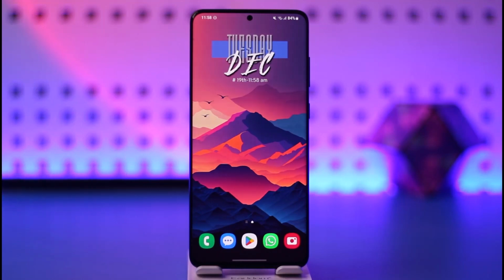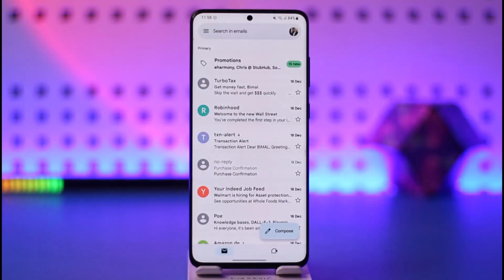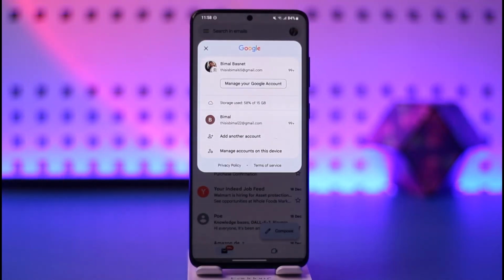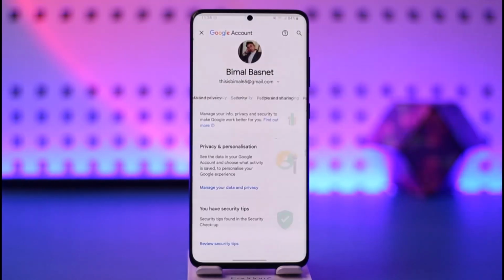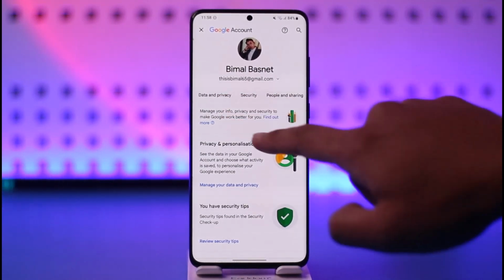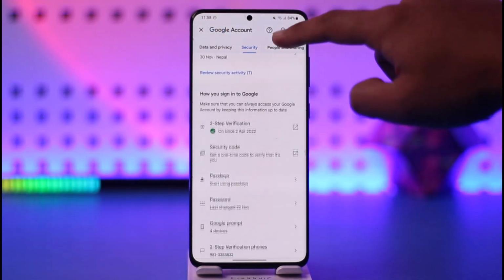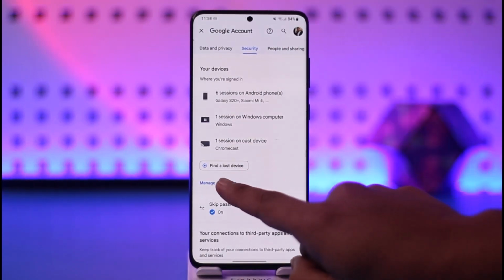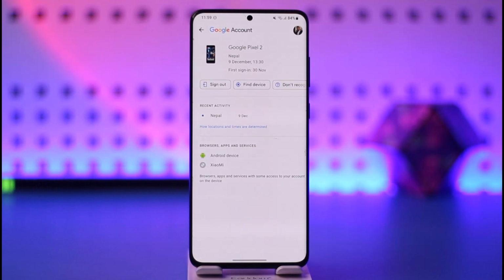How to Remove Your Gmail Account from Another Phone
This video guides you through an easy step-by-step process to remove your Gmail account from another phone. So make sure to watch this video till the end.

~ Chapters:
0:00 Introduction
0:13 Remove Gmail Account
1:04 Conclusion